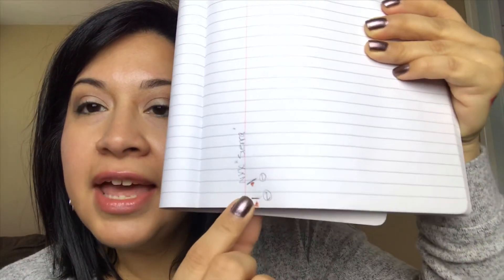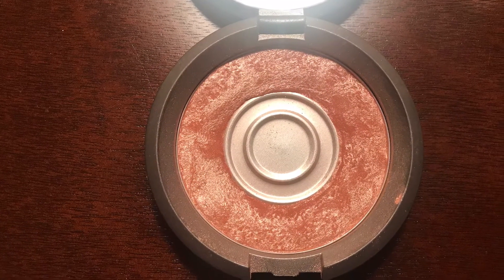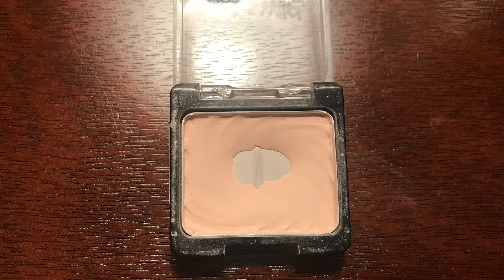Makeup Addiction Prescription UPDATE #1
This project is perfect for people who are addicted to makeup.  The goal is to pick 4-6 products we have too much of.  I’m guilty of having lipsticks, blushes, eye shadows, highlighters, lip glosses, you name it I have it!